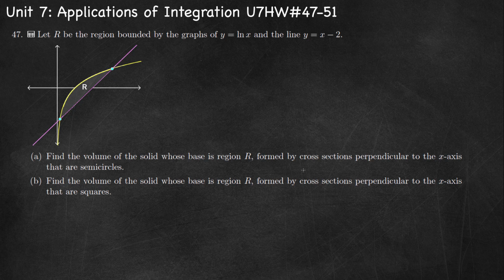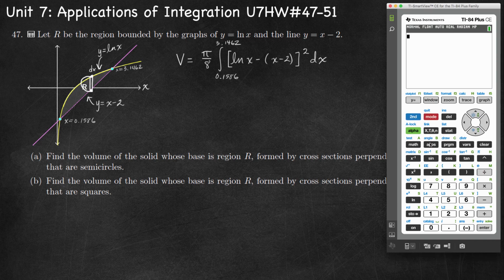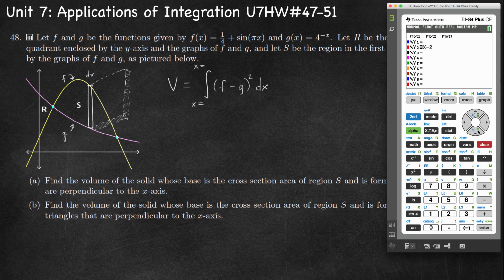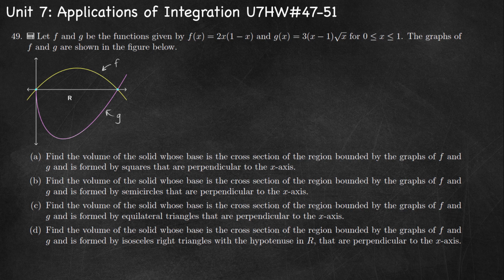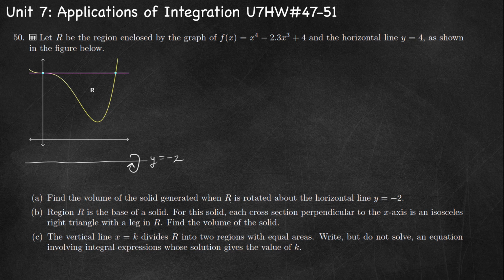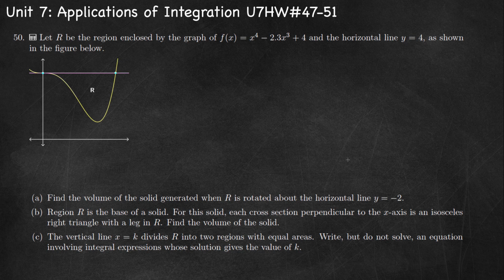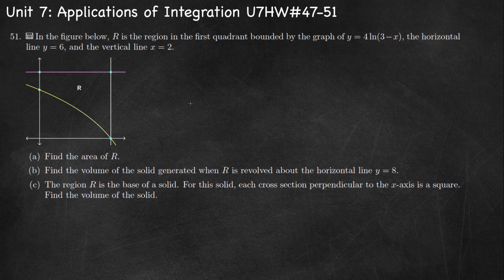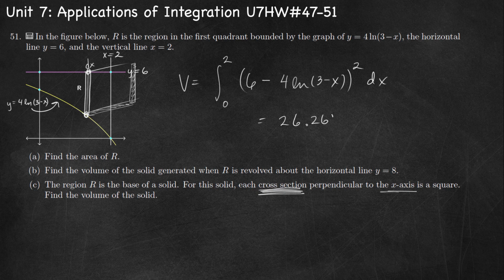Calculus AB Homework 7.6: Volume by Cross Sections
Lesson 6: Volume by Cross Sections